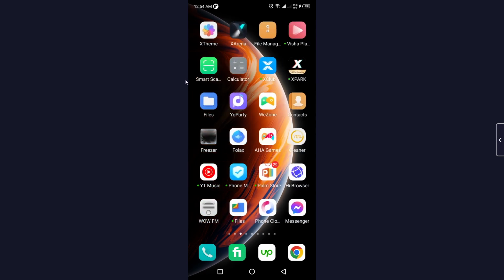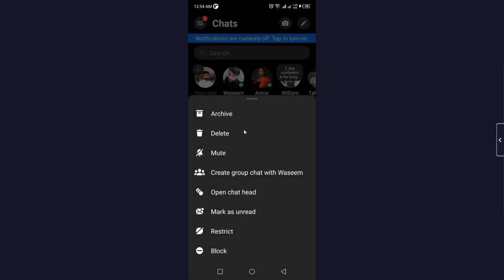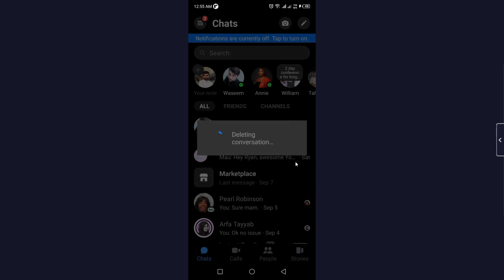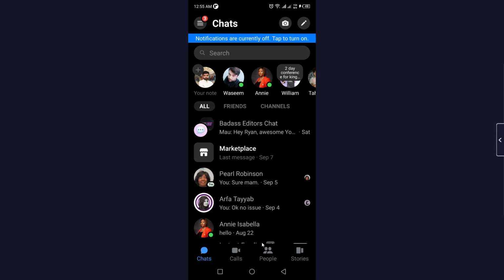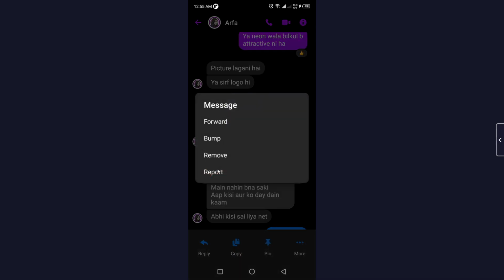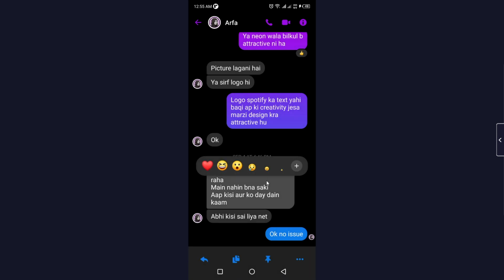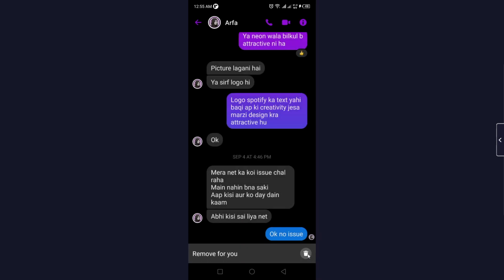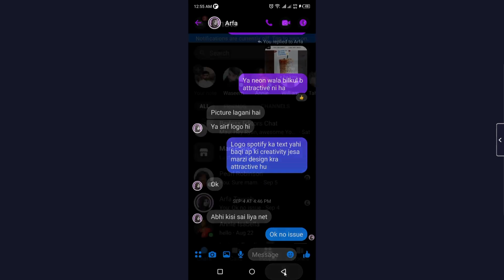How to Delete All Messages on Messenger - Full Guide